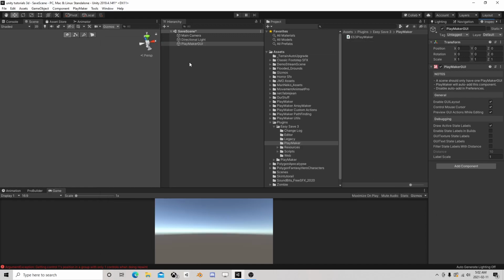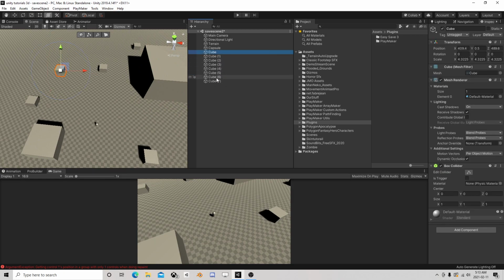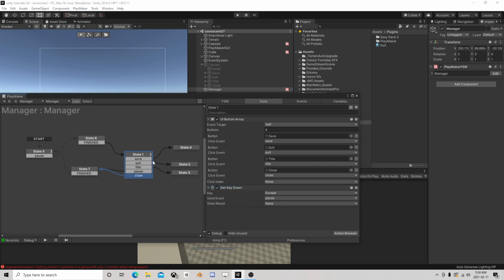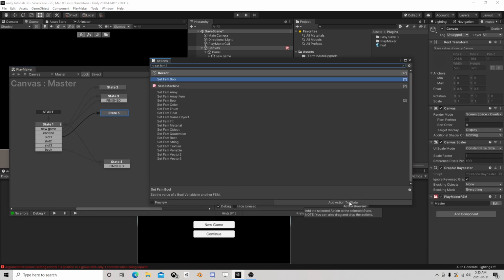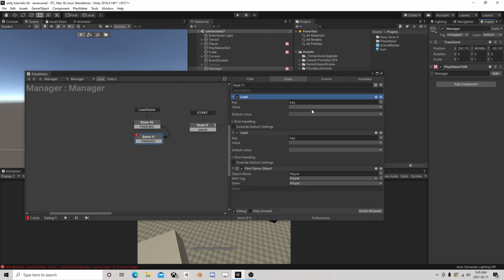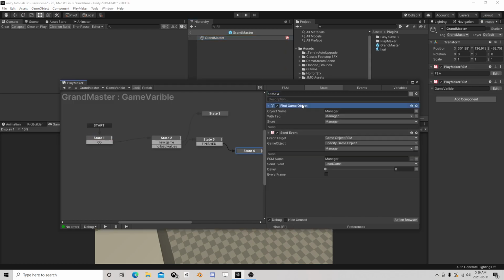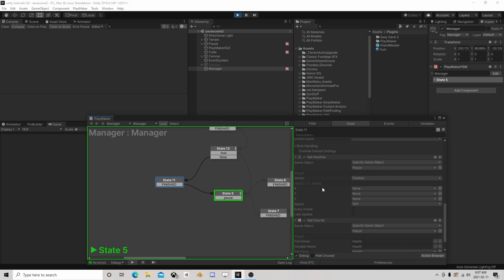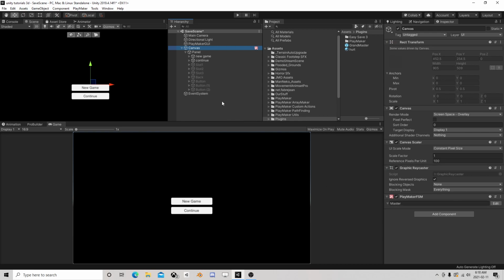Save Slot System Tutorial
You Can Make As Many As you want!!!
Designing a Save Slot System, with EasySave , similar to the old style game saves